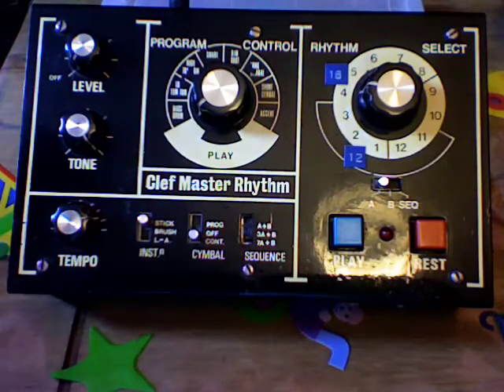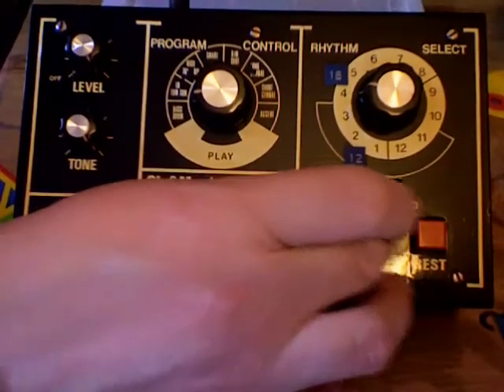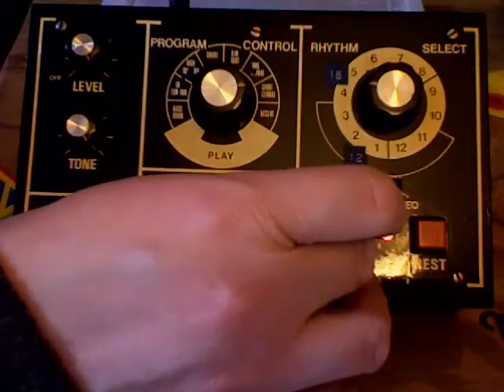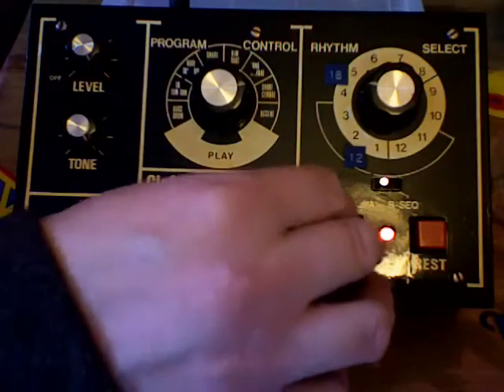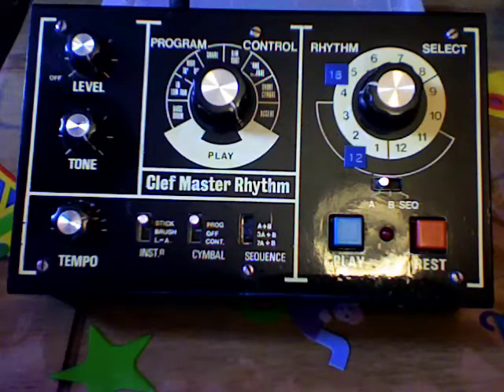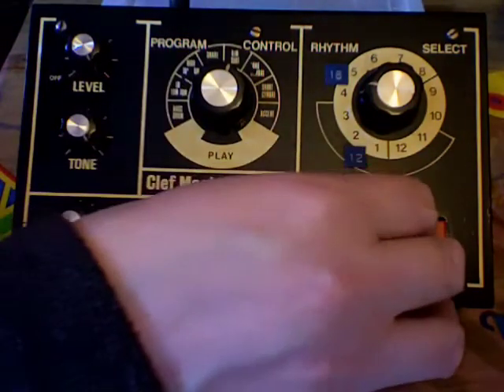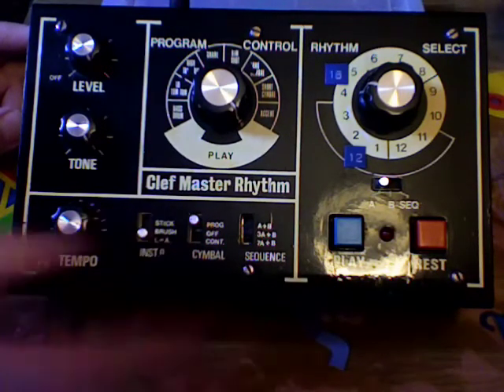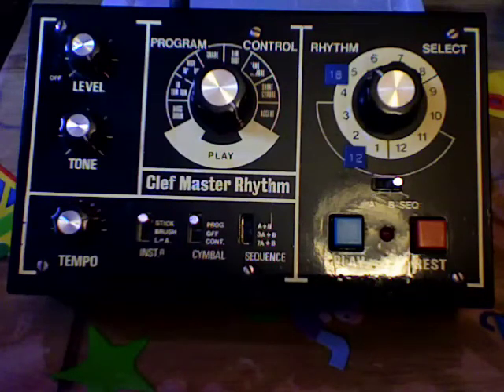How to program a "Clef Master Rhythm"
Here's a quick lesson in how to step-program a clef master rhythm